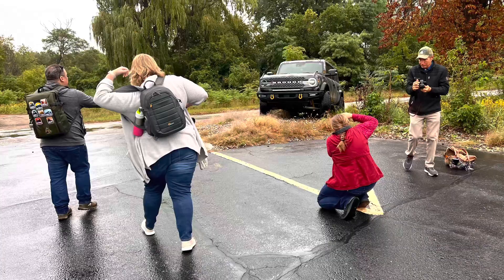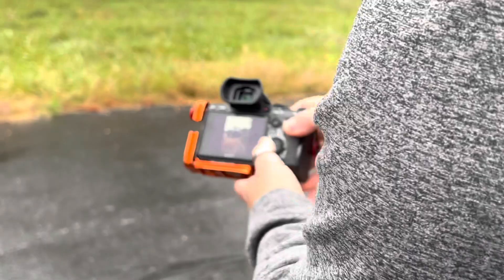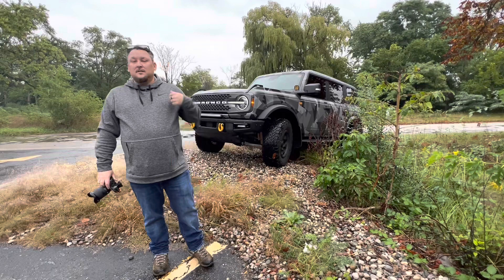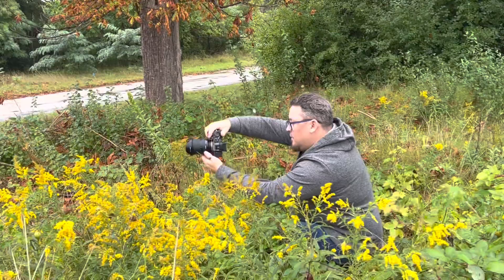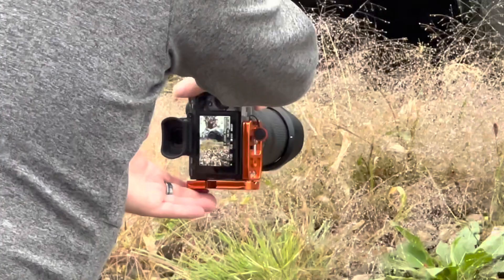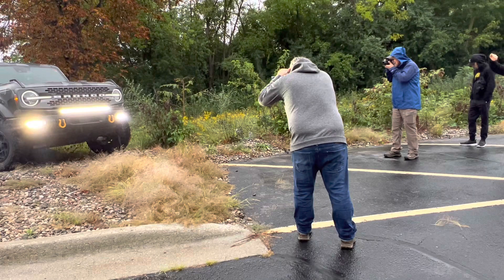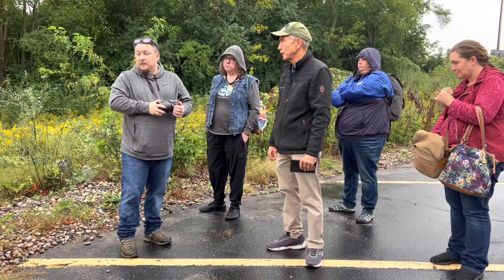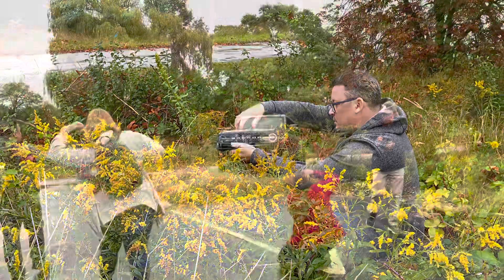Jamie MacDonald Photography Workshop